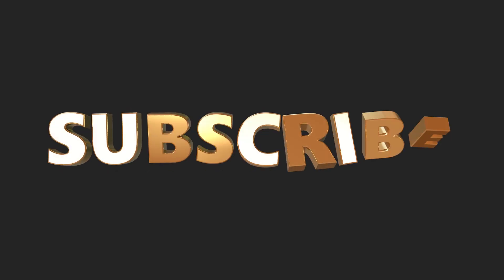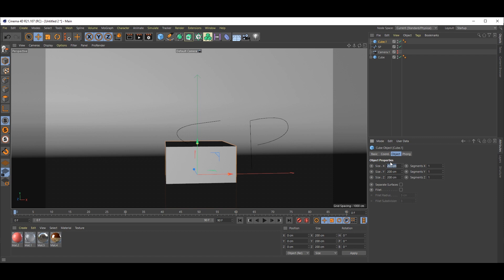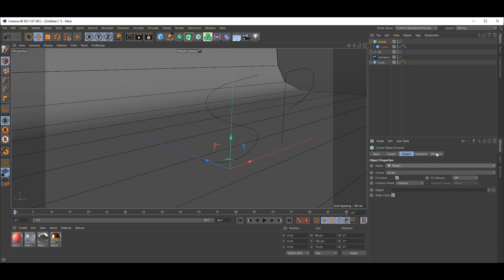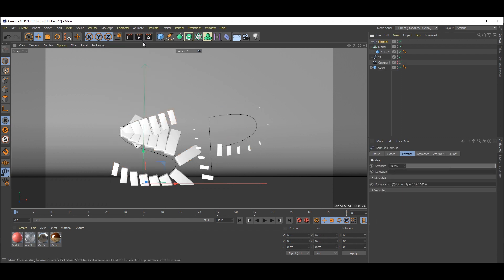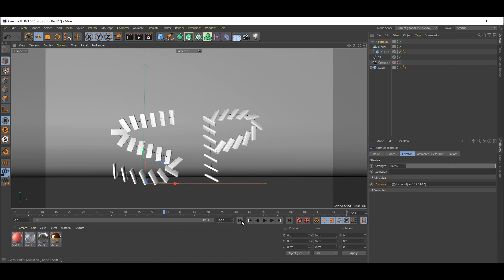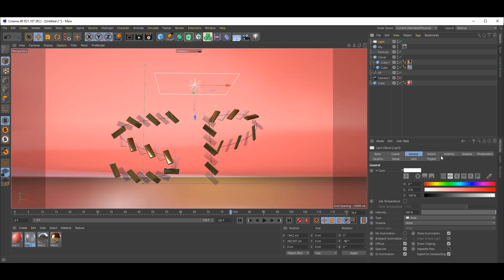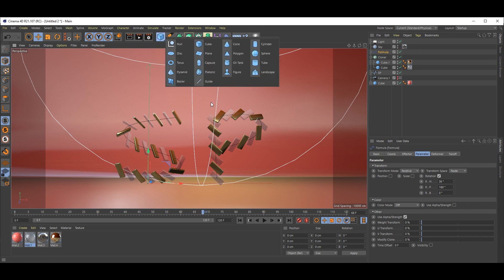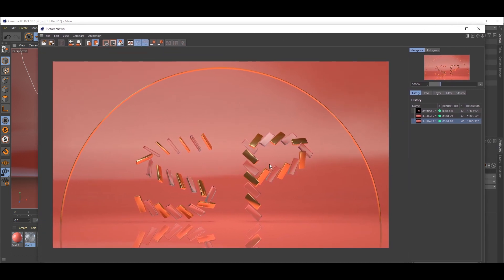Cinema 4D Cloner & Formula Effector Animation Tutorial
Hello Everyone,
Here is the Cinema 4D Cloner & Formula Effector Animation Tutorial.
In this video I used Cloner & Formula Effector to create this cool text animation.